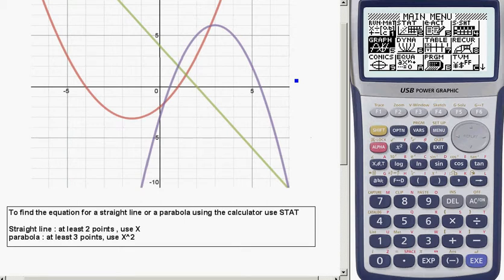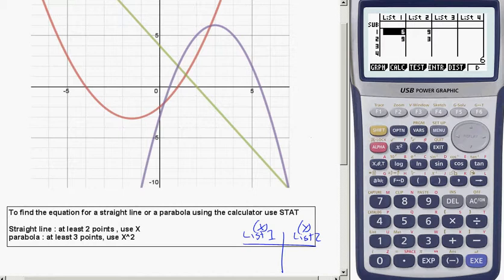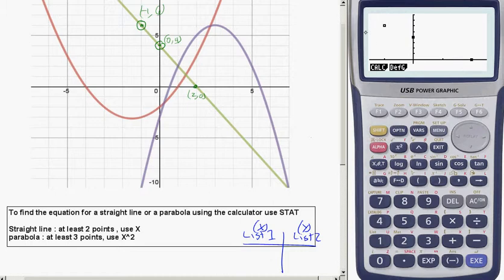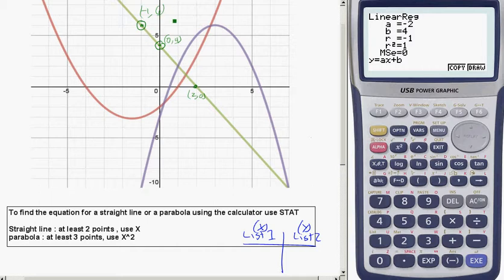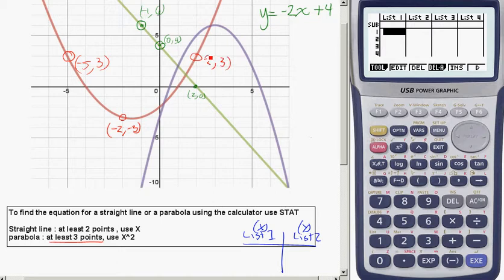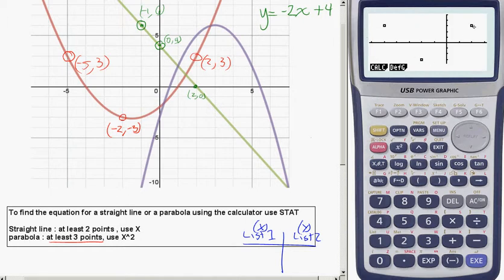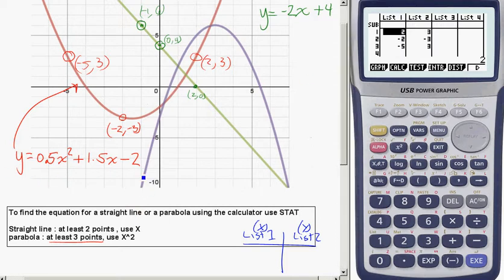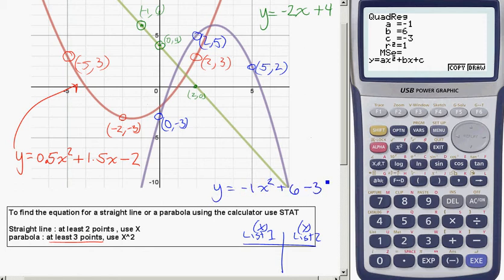yr 12 equation of parabola with graphics calc